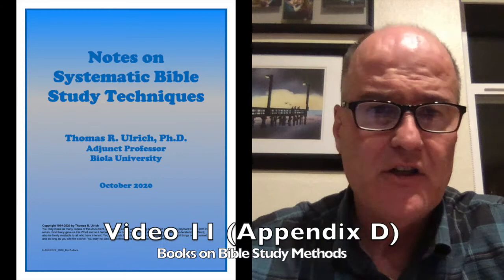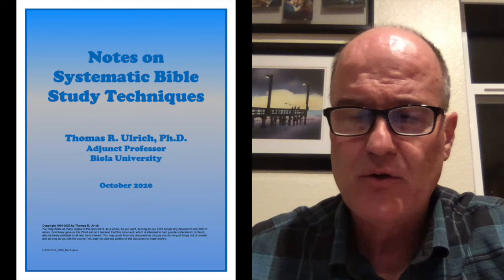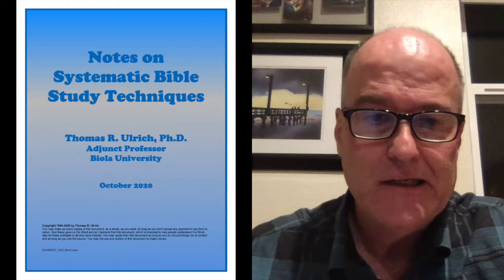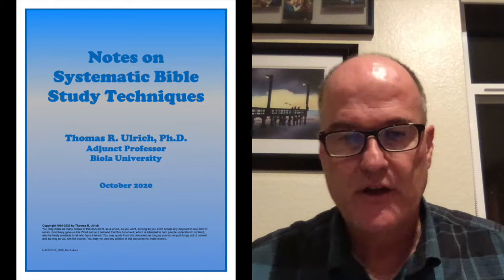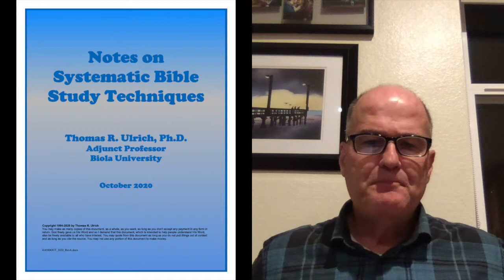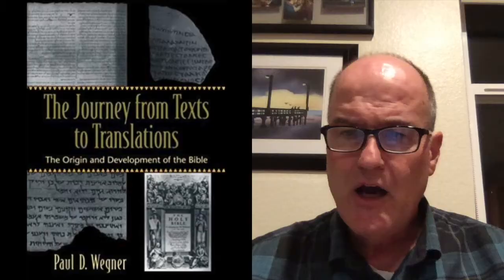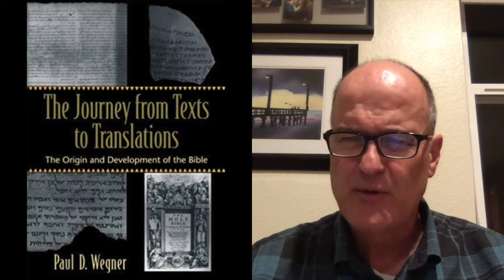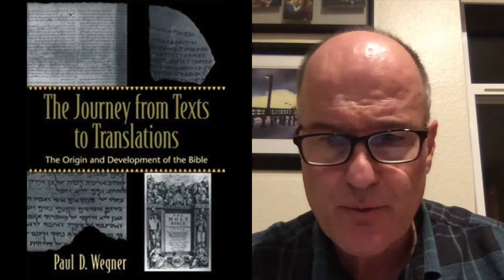BSM11: Books on Bible Study Methods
Video11: Appendix D: Books on Bible Study Methods